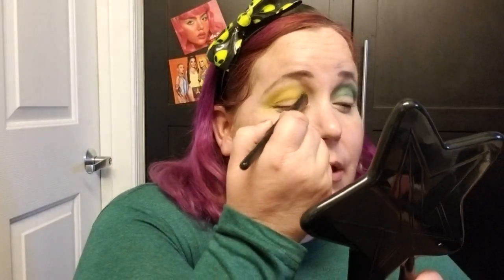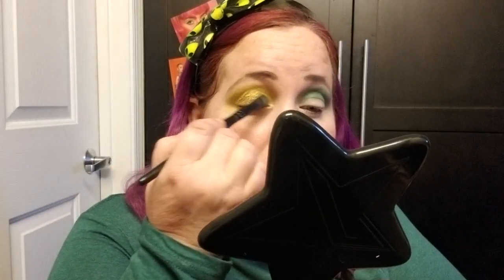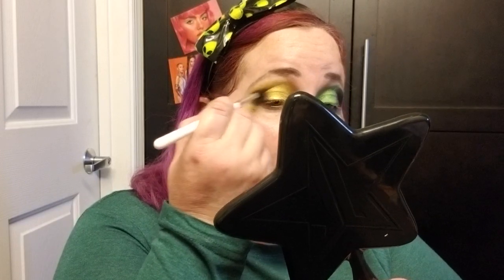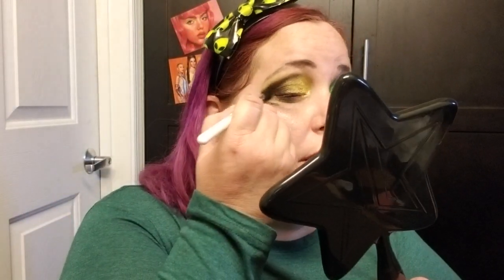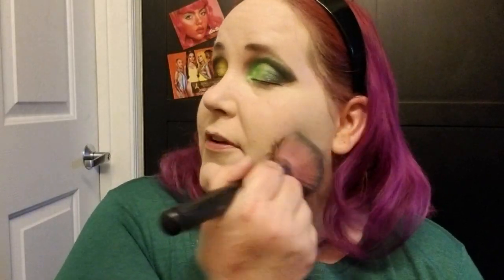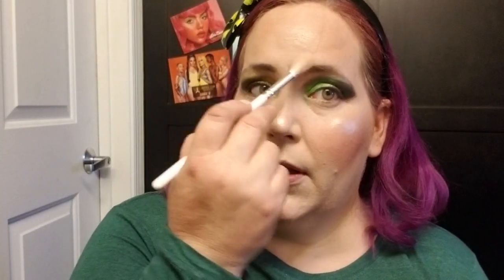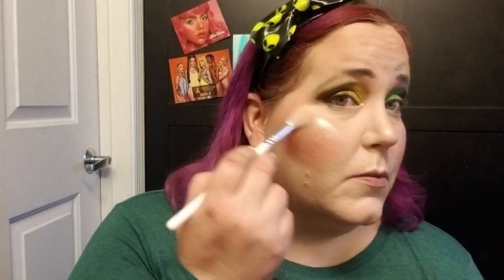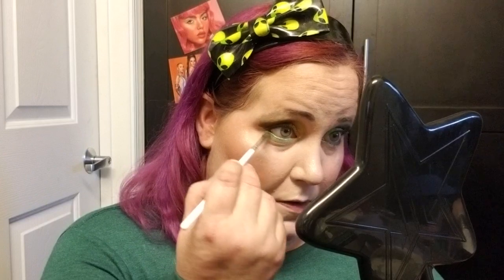First Impressions Jeffree Star Alien Palette Collab with Susan Young and SaraSmilesLuvsMakeup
Hey Guys!!!
Please Watch Until The End!  An Update Though is it is Definitely The Shimmer Shades That Were Burning My Eyes!  It felt Like Mint Powder Had gotten in them and I've Never Experienced That Before.  I have Contacted Jeffree Star Cosmetics to let them know.  I will keep you Updated!!!
My Friend Annette Experience the Same Thing.  I am Going to Link Her Final Review Below.

This Video is a Collab With Two of My Friends Susan Young and Sara from SaraSmilesLuvsMakeup!!!

Loreal Pro Cover Foundation
Revolution Concealor
Peach Perfect Matte Loose Setting Powder
Maybelline Fit Me Loose Setting Powder
CoverGirl Chocoholic Bronzer
Marc Jacobs Air Blush in Kinks and Kisses
Jeffree Star Cosmetics Highlighter in Sarcophagus
Trader Joe's Rose Toner Facial Spray

Jeffree Star Alien Palette
Urban Decay Deep End 24/7 Eyeliner
Benefit Bad Gal Bang Mascara
Rimmel Star Stamp

Jeffree Star Velour Liquid Lipstick in the Shade Triggered (From the New Alien Collection.)